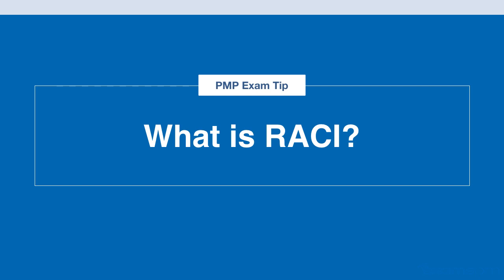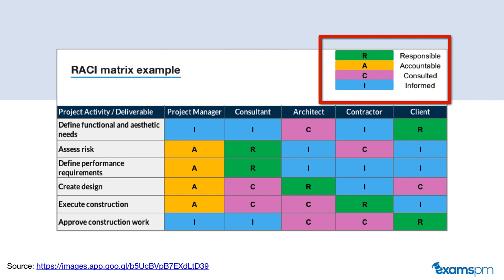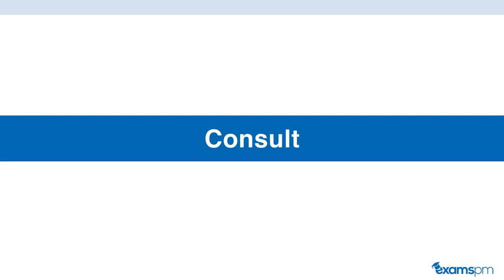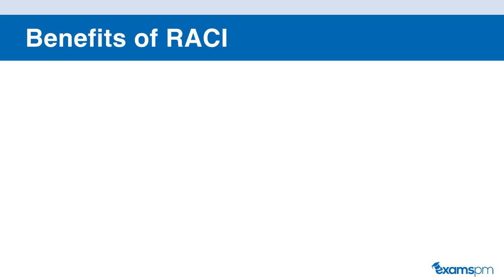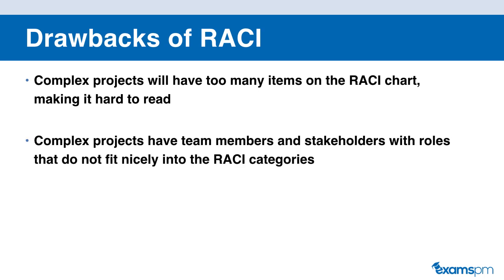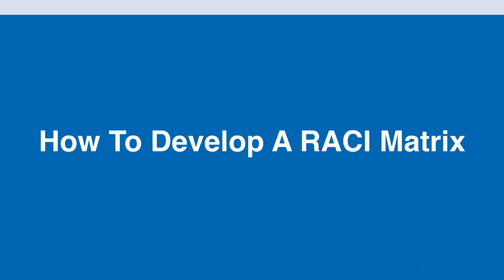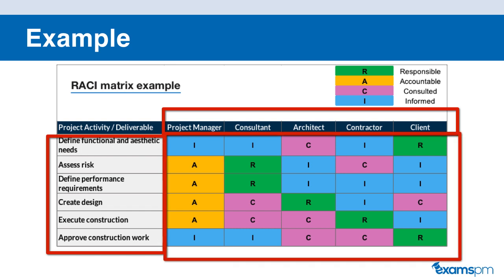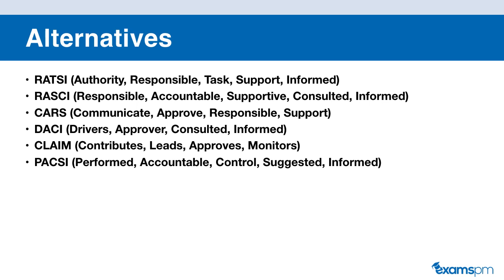What is RACI Matrix? PMP Exam Tip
To learn more tips just like this one and how you can pass your PMP certification in the next 6 weeks, sign up for our FREE class

RACI is a type of RAM (Responsibility Assignment Matrix). It is used to visually show the roles and responsibilities of team members on your project.

You list the project tasks in the rows. You list the team roles in the columns.

In the intersection, you will put either R, A, C or I to represent the team member's role in the particular project task.

RACI stands for Responsible, Accountable, Consult and Inform.